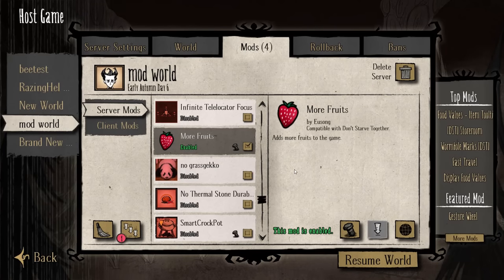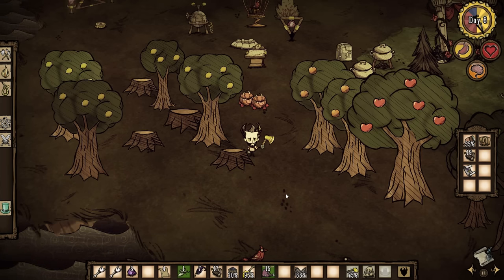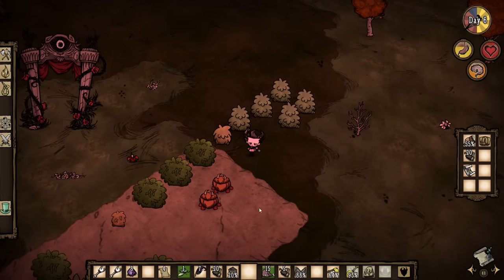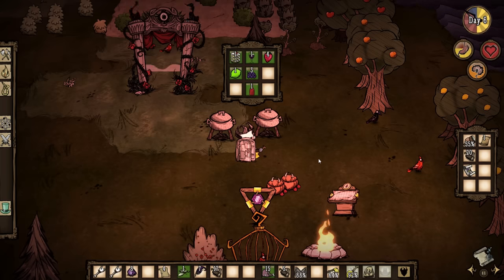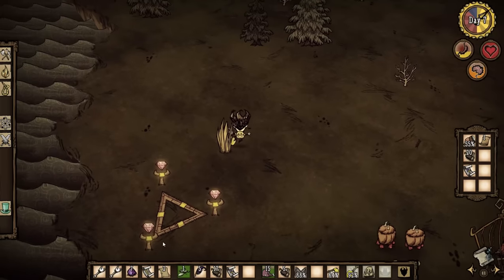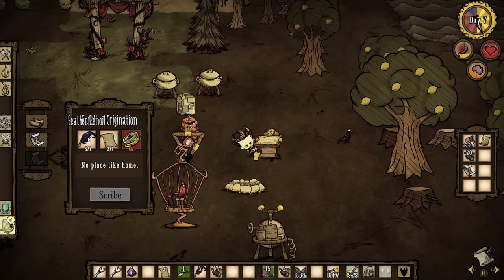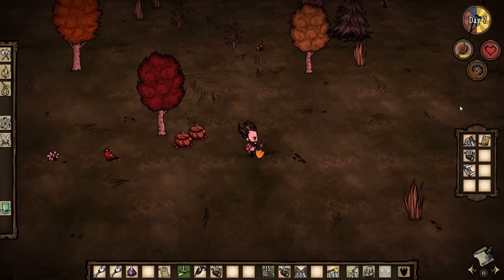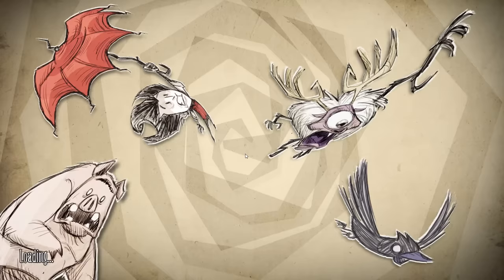DST MODlight - Chesters For All, Fruit Trees, Artifical Wilson & More - Don't Starve Together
In the third episode showcasing interesting weekly Steam Workshop mods for Don't Starve Together we'll have a look at four, ranging from the addition of fruit trees to an artificial brain for Wilson.